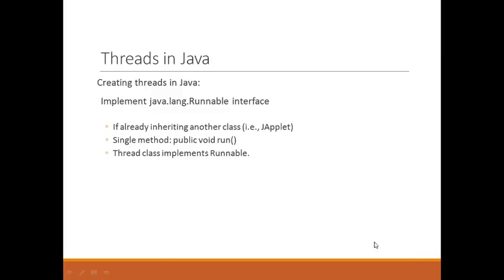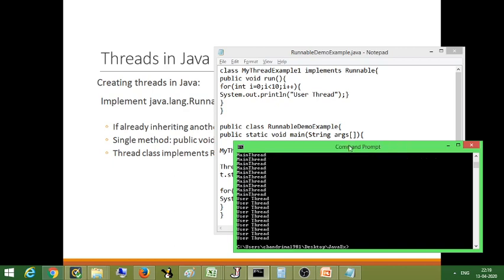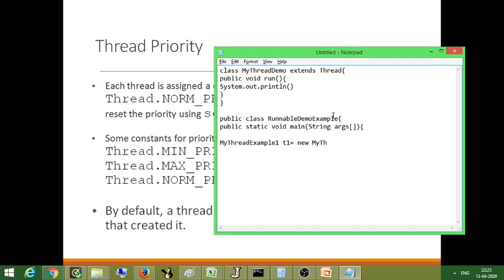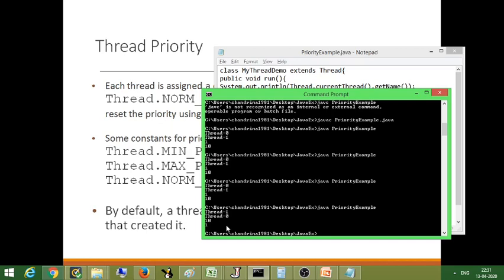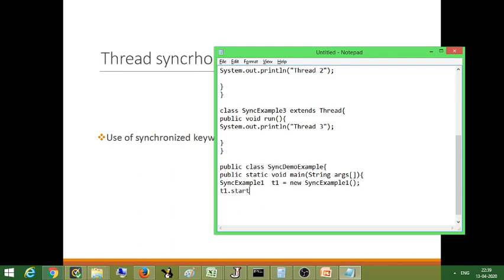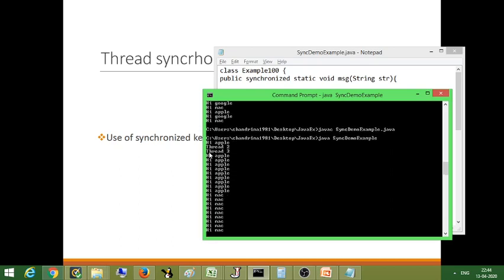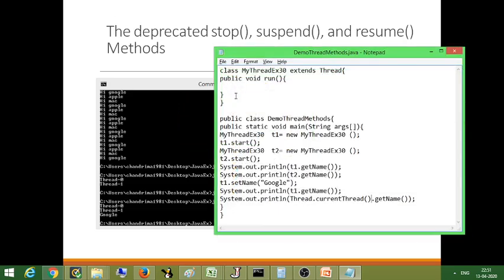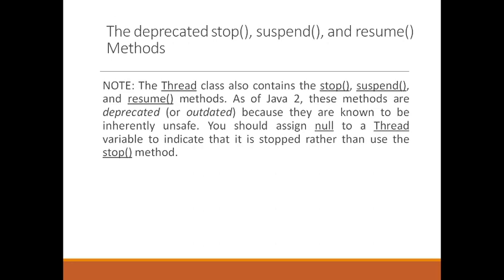Multithreading in Java 2/2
In this video you will learn more about multithreading in Java